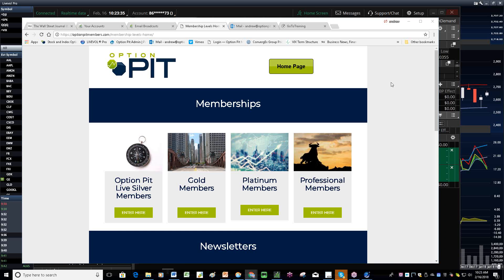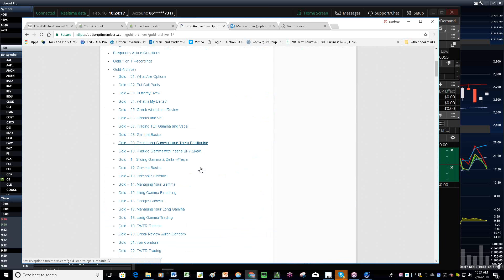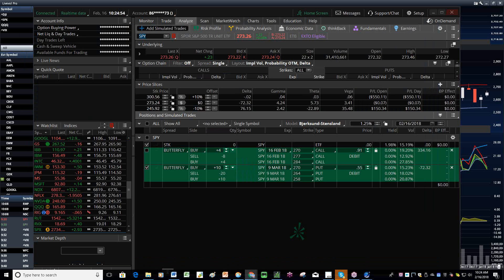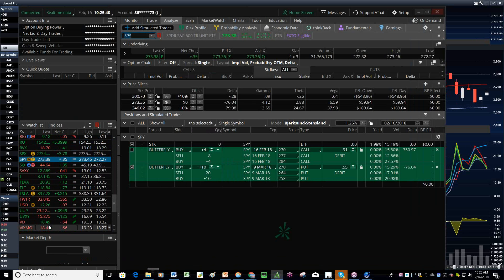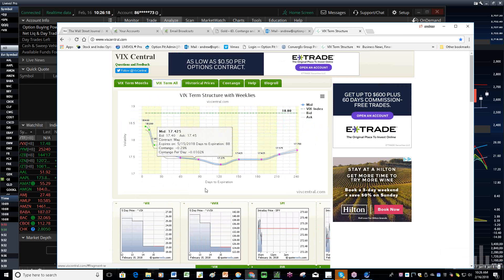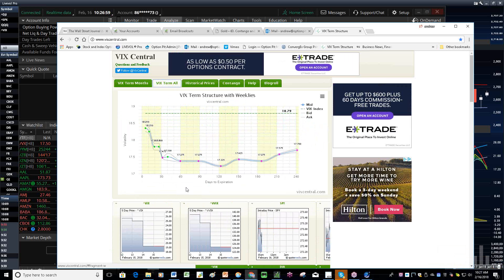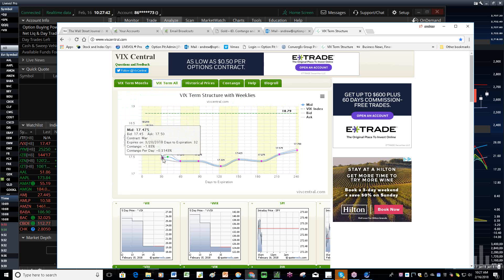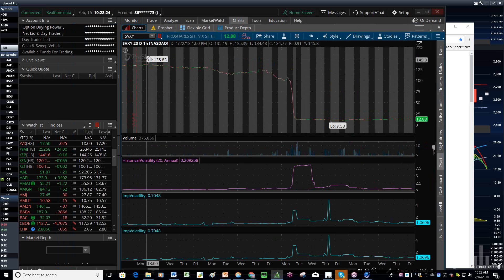Morning Vol Report 02.16.2018 Will VIX curve get flat?